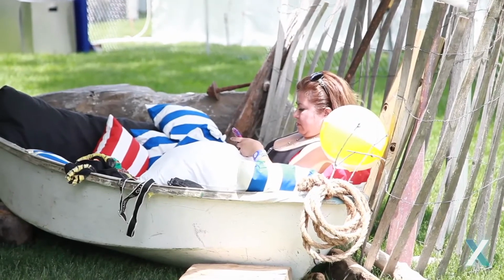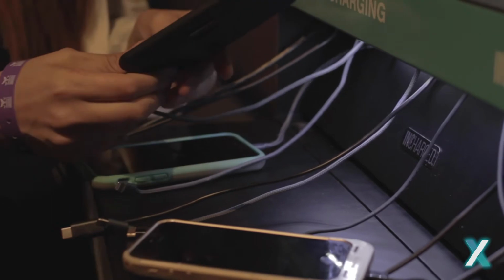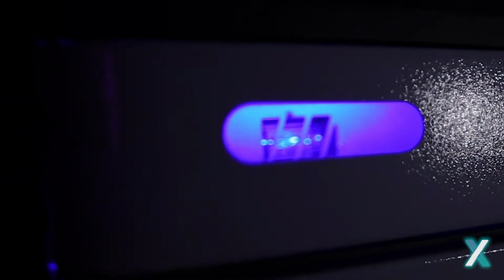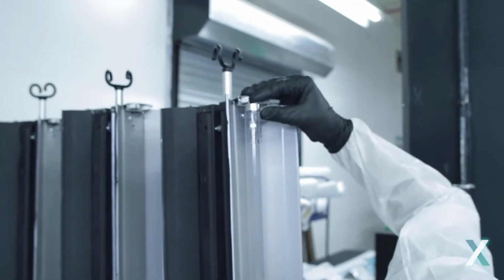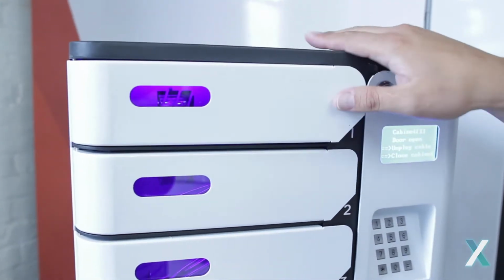LuxUVC - Disinfecting Phone Charging Locker Kiosk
Eight, secure chambers come equipped with 3 cables supporting 99.9% of devices - from Apple to Android and everything in between. Our mobile phone charging lockers come with pin code technology so you can leave your phone in the phone locker while you go on with your day.

Each charging bay is equipped with a UV-C disinfecting light - proven to kill 99.9% of bacteria and viruses - even coronaviruses like SARS.